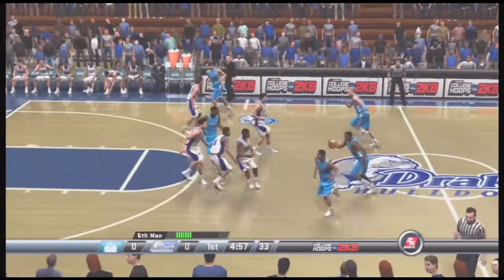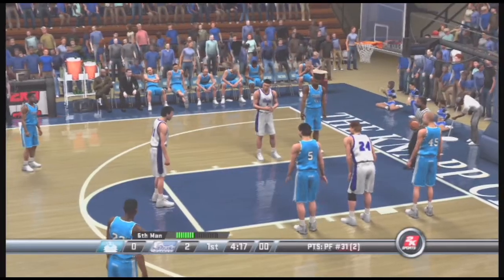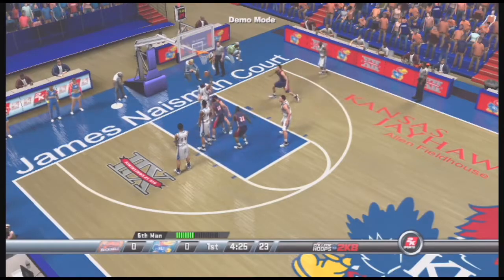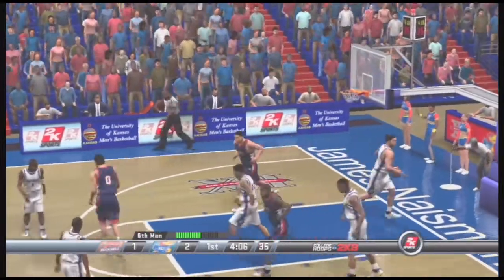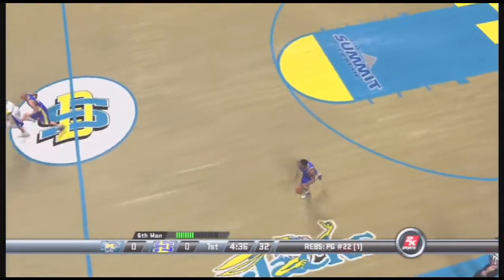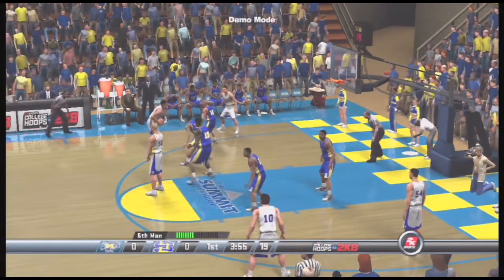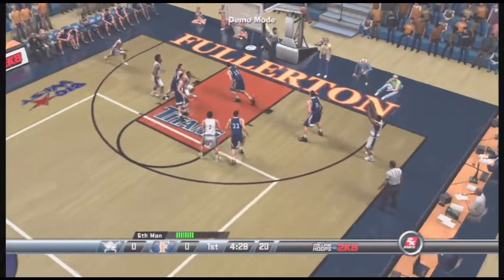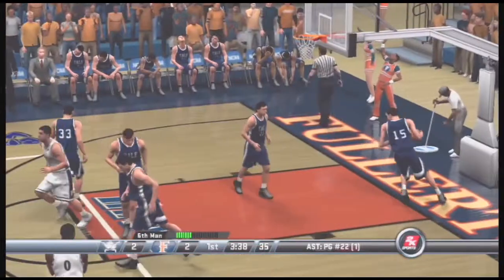A NCAA 2K College Hoops Preview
Click this link to receive a text message on every upload My new walk through channel is